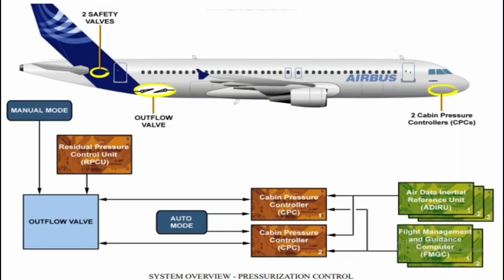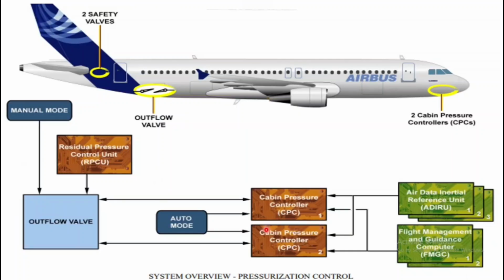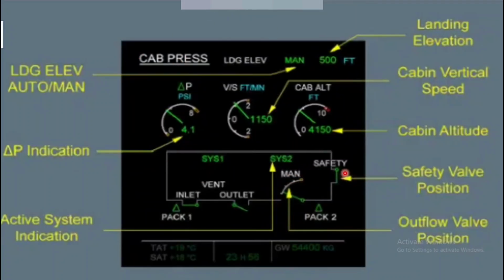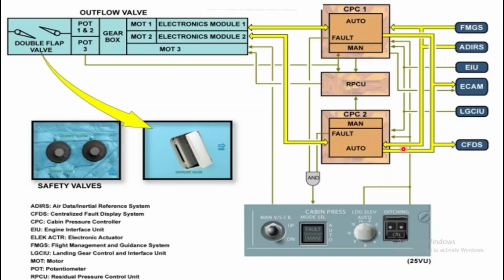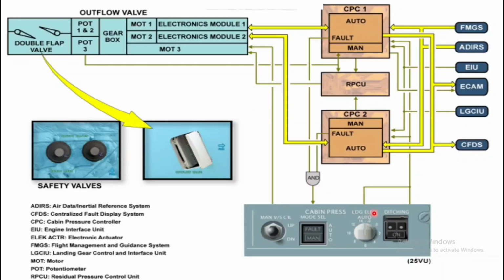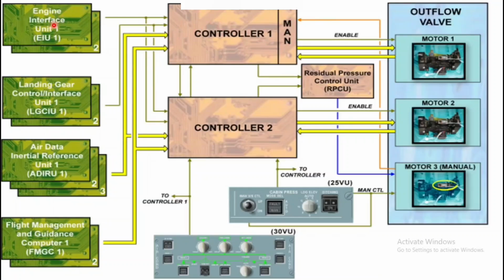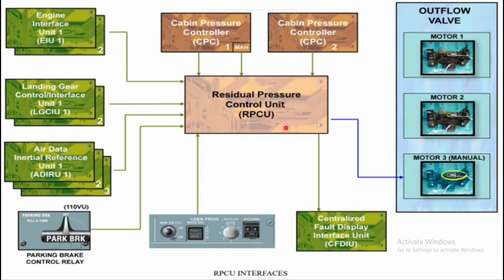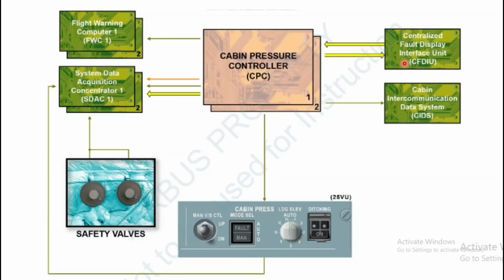Pressurization System ATA 21 PART 4 AIRBUS A320 FAMILY ✈️🧰🧰🧑‍🔧🧑‍🔧✈️